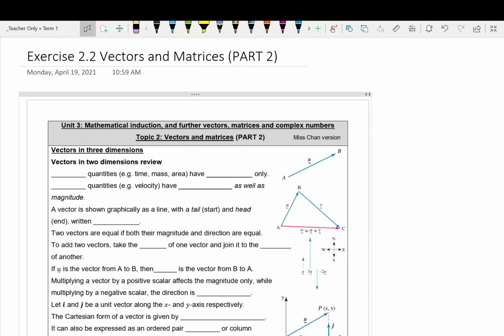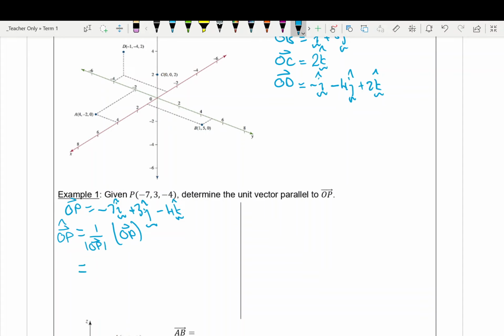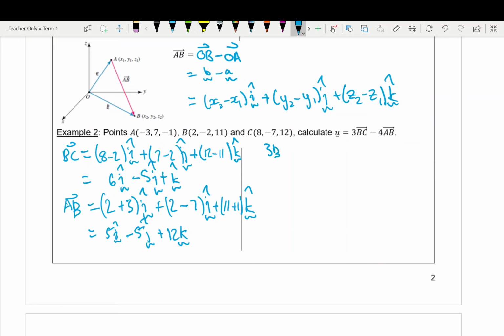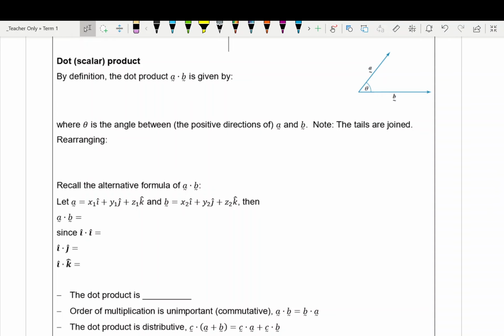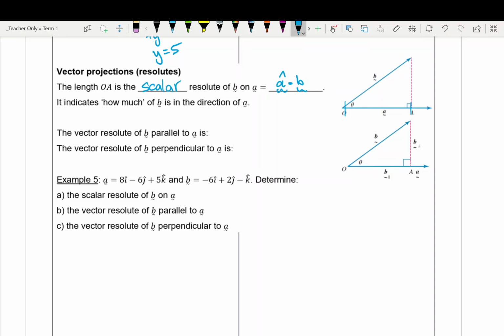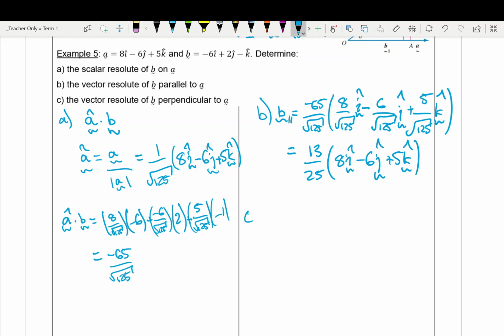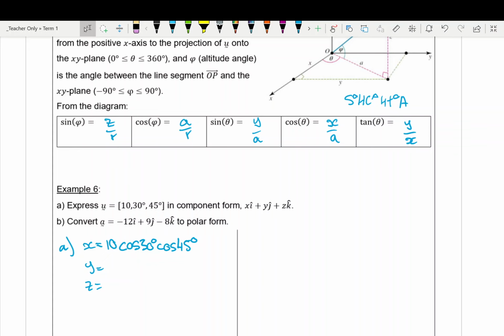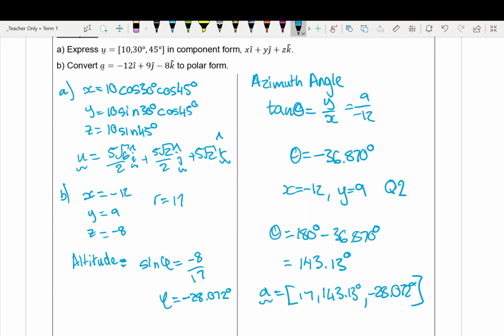12 Spec - Exercise 2.2 - Introduction to Vectors in 3 Dimensions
Introduction to Vectors in 3-Dimensions